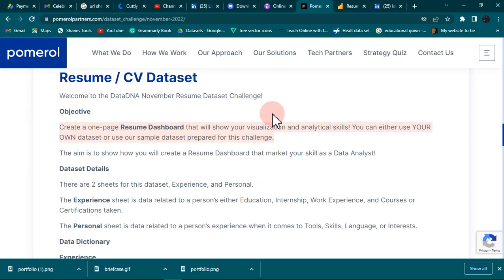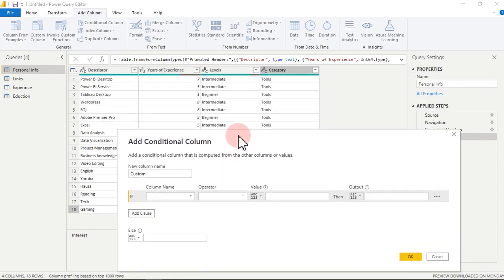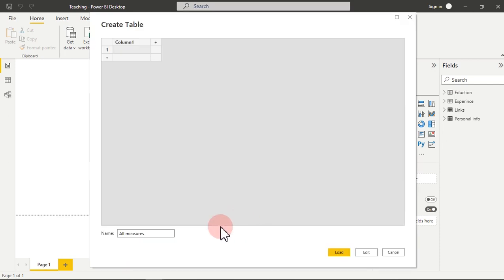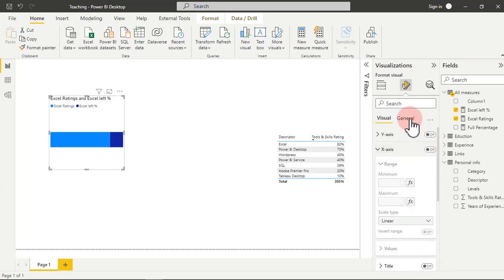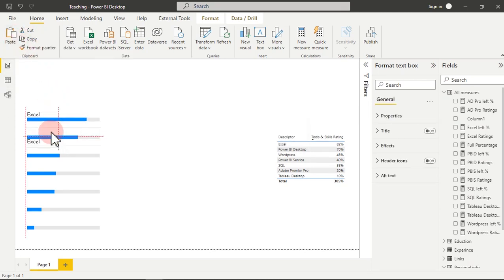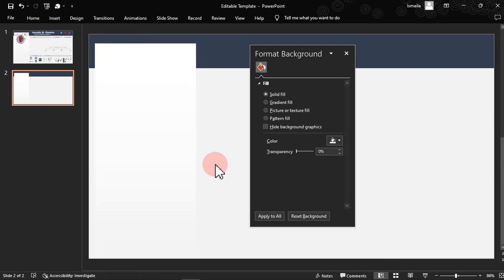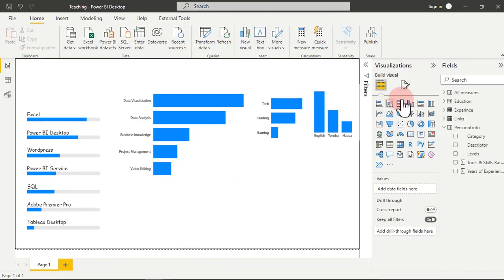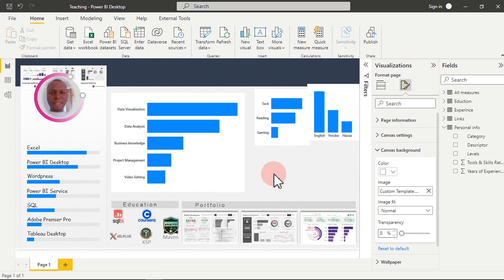Use Power BI to create Resume or CV Dashboard | Power BI Dashboard Design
Are looking for a how-to-use Power BI to create dashboards or reports? Download the dataset used in this class and let me show you how to.

This power BI full course in English will help you get up and running with speed in dashboard creation using Power BI and Power Query.

If you want to learn about data modeling in Power BI, Power query in Power BI, and design an outstanding dashboard then this course is for you.

Why is this Power BI dashboard design course different?

-It comes with lifetime access
-You will have access to already created Power BI dashboards
-You will have full access to all my upcoming Power BI Dashboards PBIX
-One on One through Q&A
-Get access to new updates on the course
-Learn how to use Variable to make DAX easy to write
-Learn at your convenience time with your lifetime access